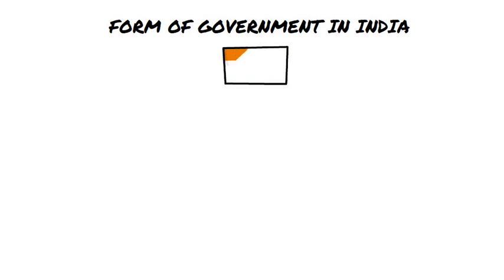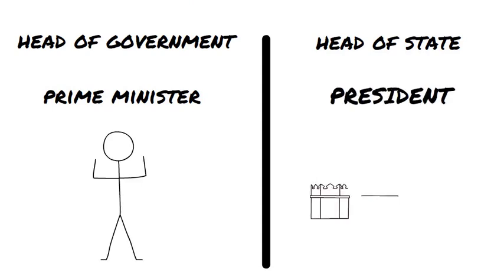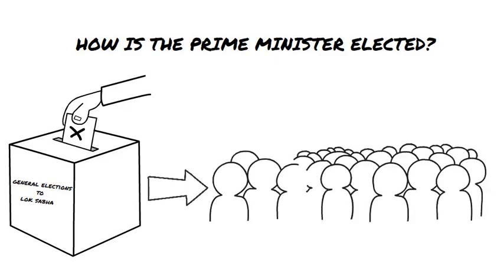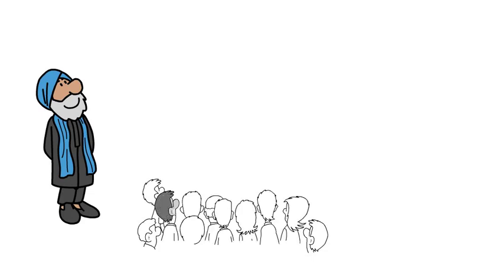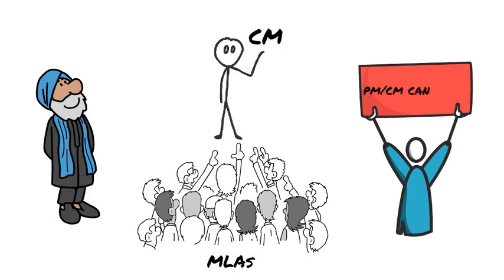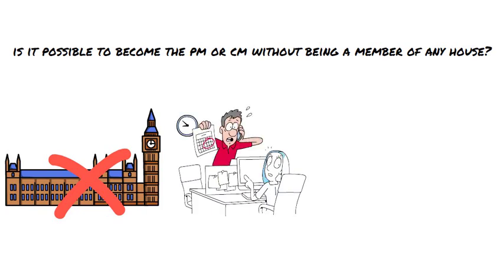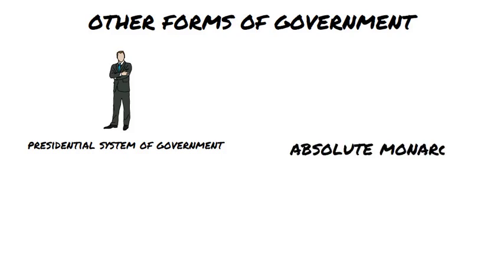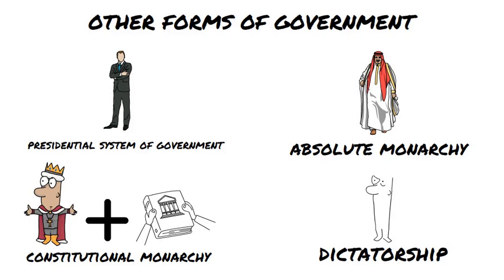You Can't Choose Your PM or CM Directly in India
Contrary to popular belief, you cannot elect your prime minister directly in India. Each country has a system or a form of government, India follows the parliamentary system of government which has three primary branches, the legislative, the executive, and the judiciary. Under this system, the executive branch, which is the government, is accountable to the parliament, also known as the legislature. Most of the countries that follow the parliamentary system of government have a clear distinction between the head of government and the head of state. The head of the government, usually known as the Prime Minister holds real power while the head of the state, generally known as the President is only a ceremonial position and acts on the advice of the Prime Minister.
The party which has the majority of MPs choose their leader, who must also be an MP; it is this leader, chosen by the MPs of the party enjoying the majority in the Lok Sabha, who is known as the Prime Minister.
It is also possible for eligible citizens to become the PM or CM without contesting any elections at al!